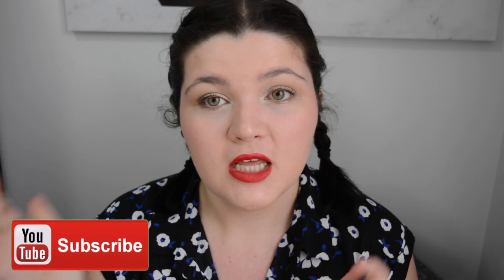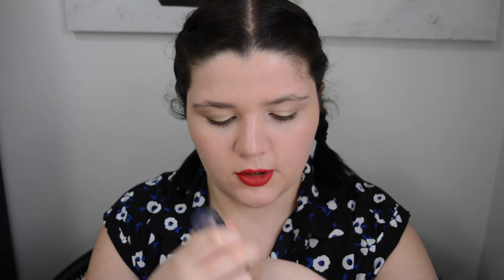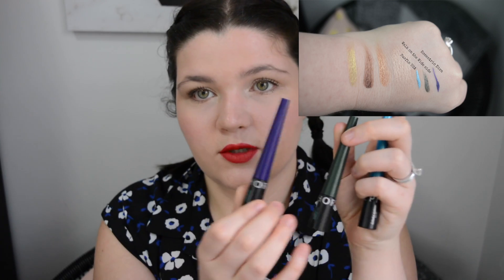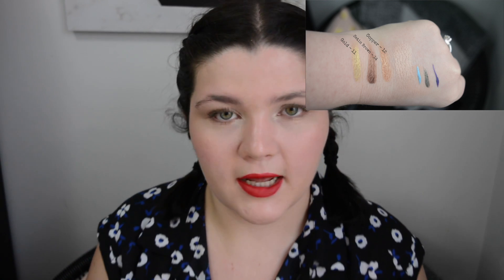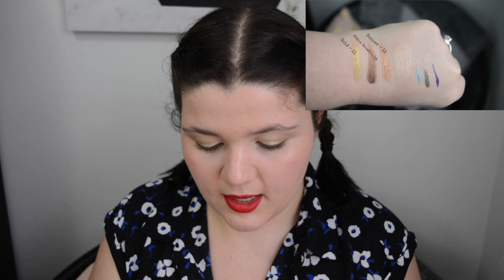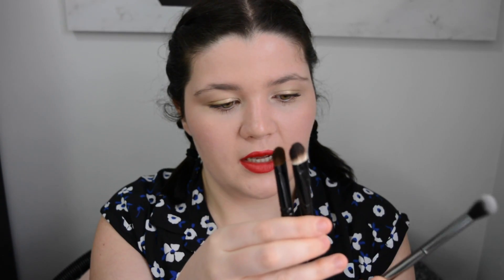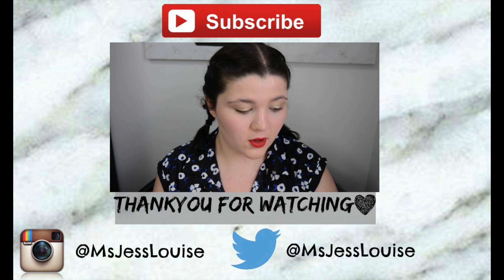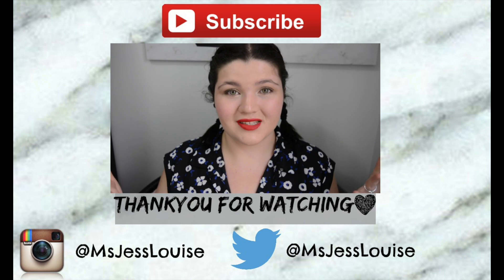Underrated High End Products | ft Mecca, MAC, Morphe & More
Todays video is my underrated high end makeup products - these ar products I think need me talked about and hyped more on the internet as they are staples in my collection! let me know if you have any underrated staples!

Products:
-Mecca cosmetics To Save Face facial sunscreen
-Shiseido SPF foundation
-Sephora 24H waterproof liquid eyeliner
-Makeup forever Aqua Cream eyeshadows
-Morphe makeup brushes

Beautiful Music by Charity Vance!

Credit: Gabrielle Marie
Credit :Nicholai Heidlas